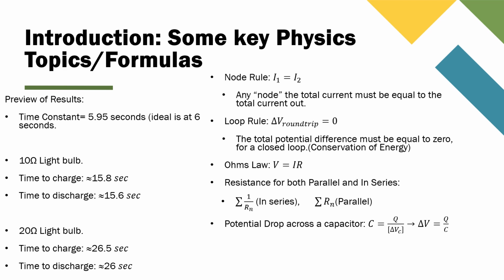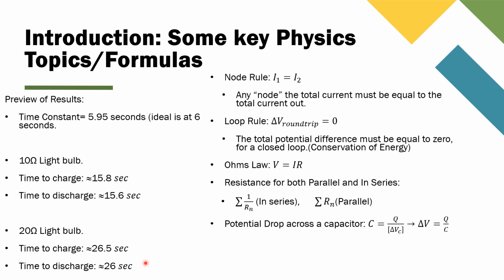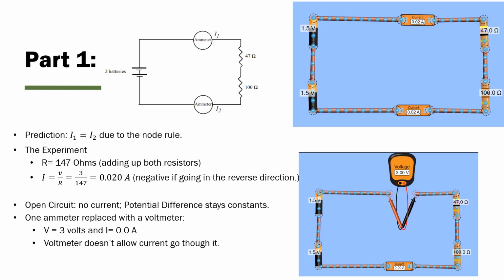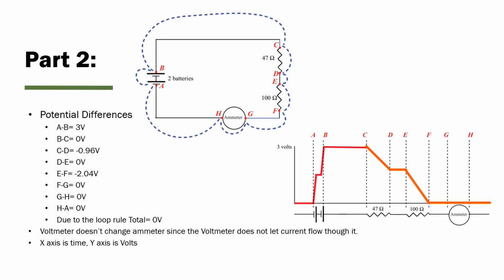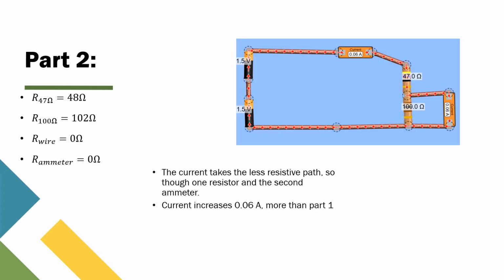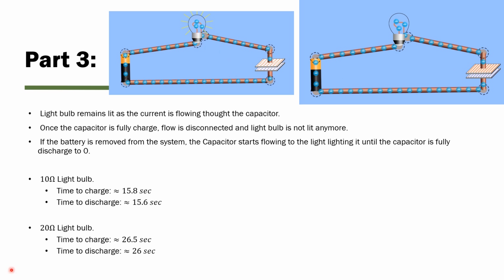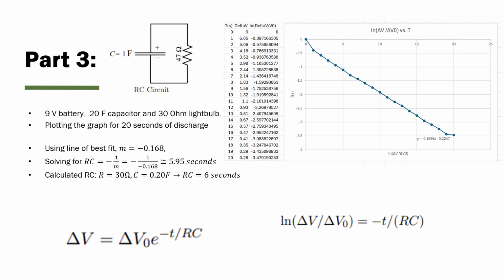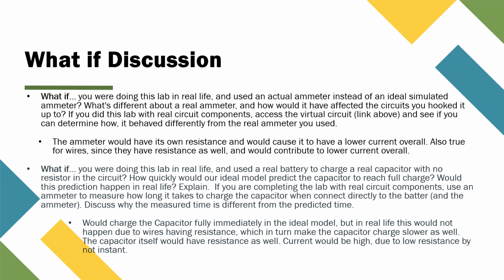PHYS 2212: LAB 4